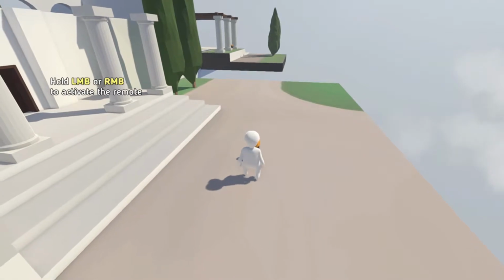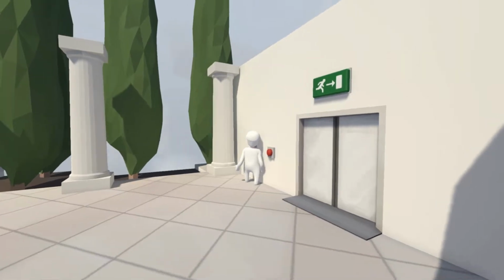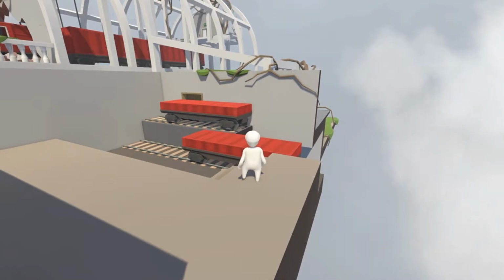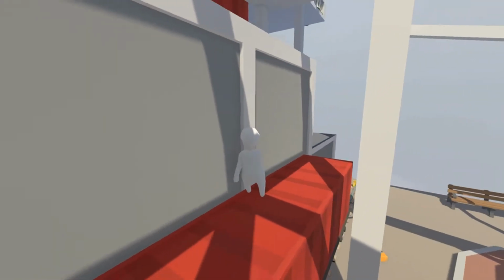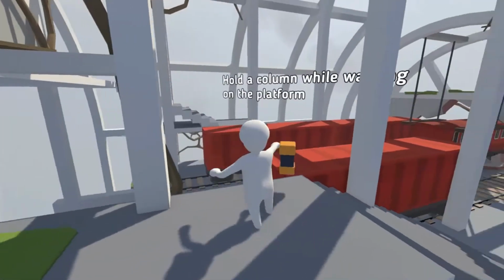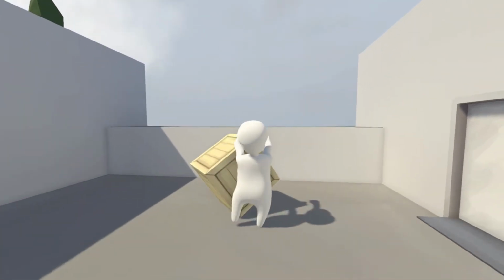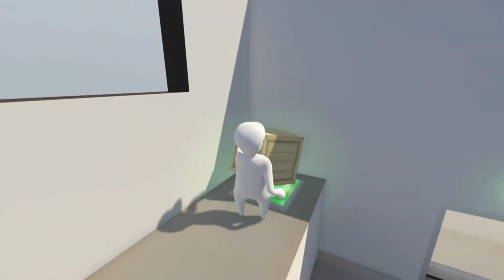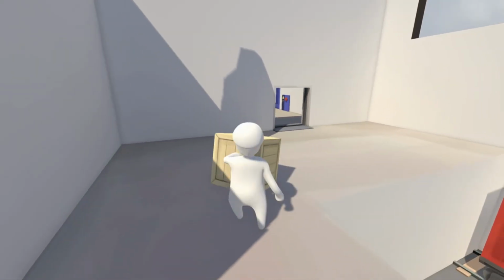Human Fall Flat | Ep1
Human Fall Flat ! ep 1

Human:Fall Flat is a quirky, open-ended physics-based puzzle and exploration game set in floating dreamscapes.
Your goal is to escape these surreal dreams by solving puzzles with nothing but your wits and physics.

LINKS